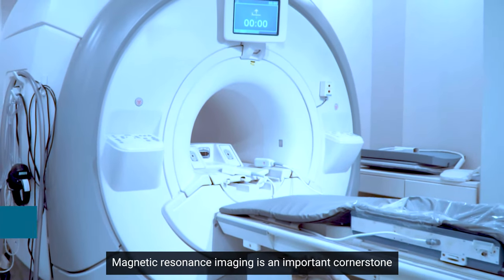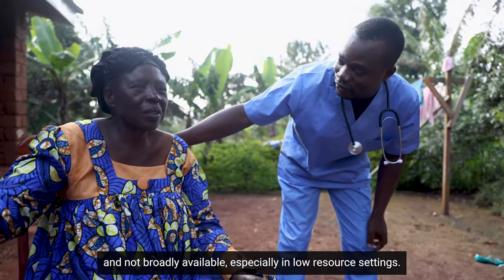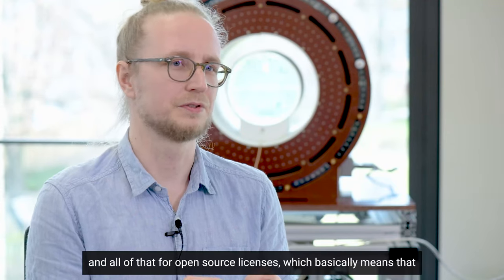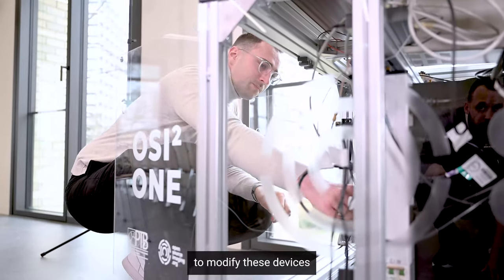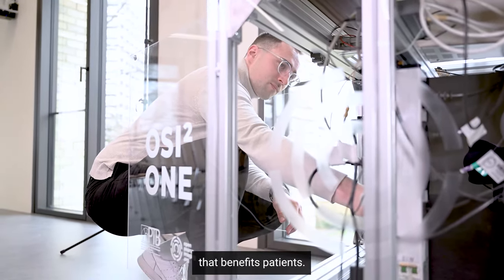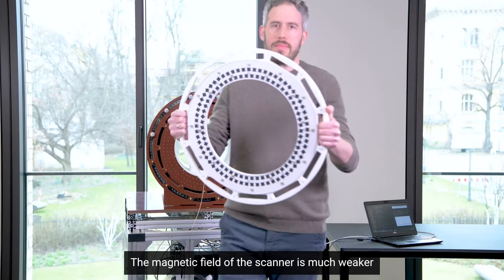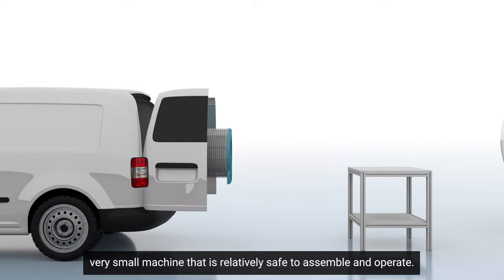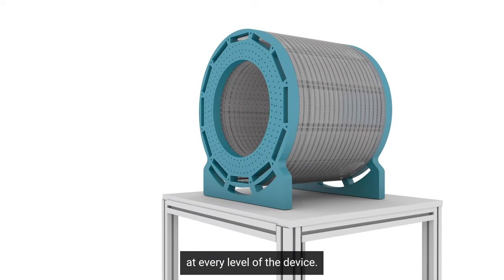OSI² ONE Promo Video (PTB A4IM)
source: Physikalisch-Technische Bundesanstalt